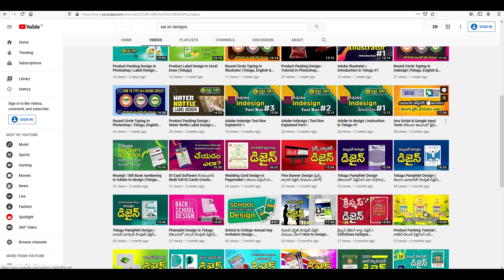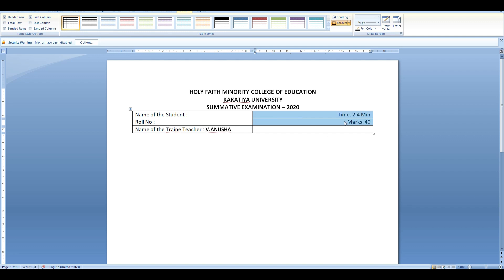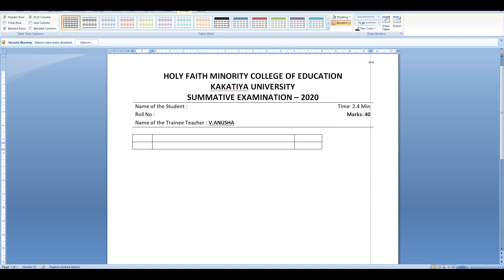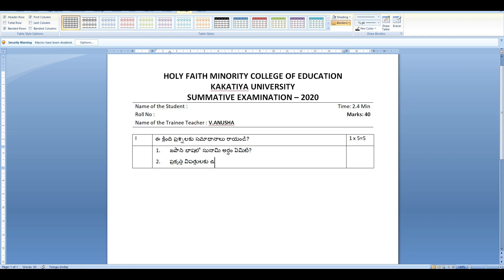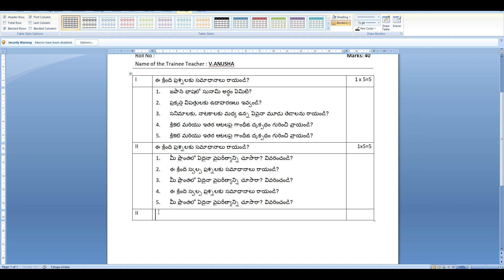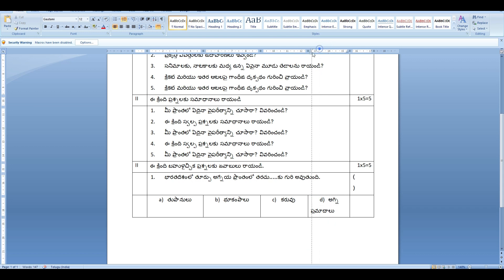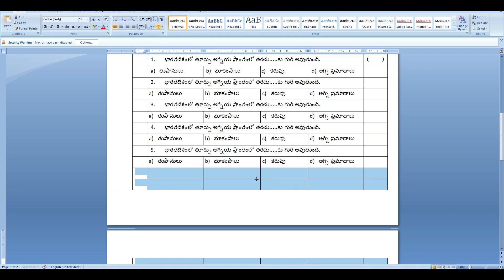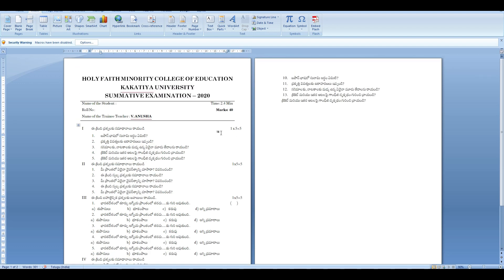How to Type Telugu Question Paper in MS WORD